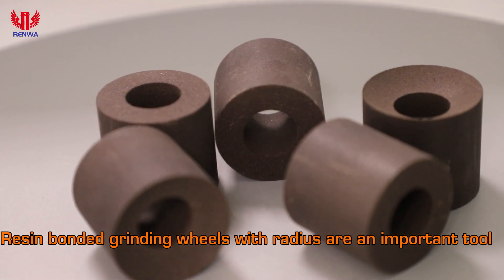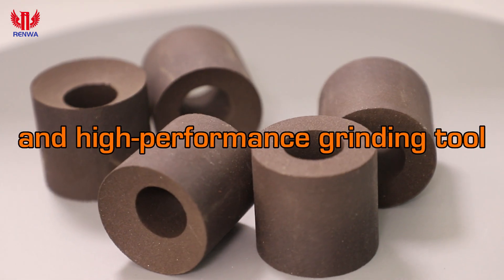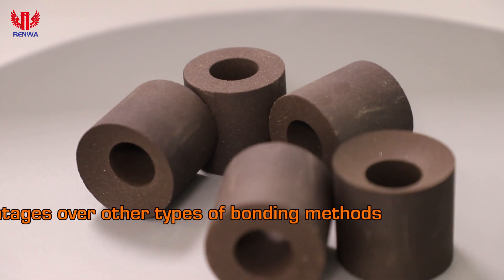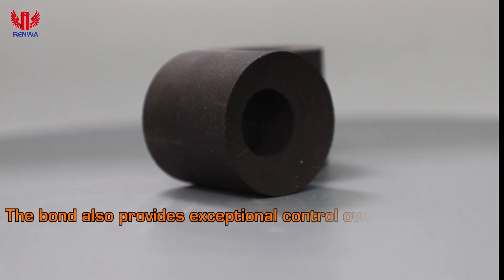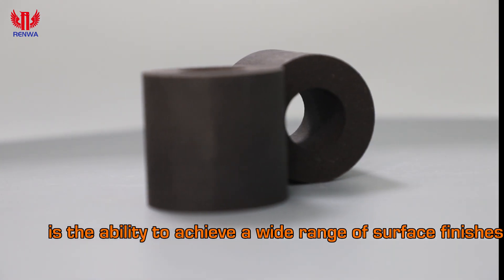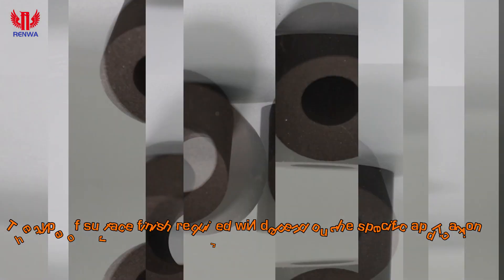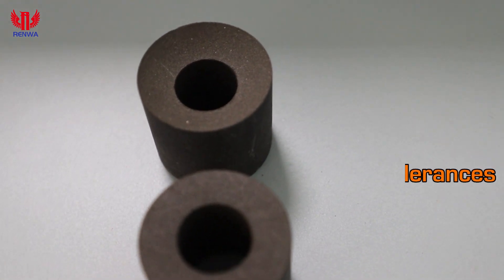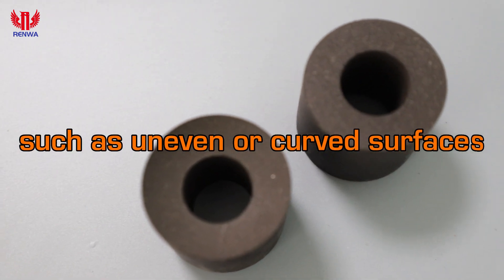How resin bonded grinding wheels with radius enable smoother, more precise cuts？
👉 The radius edge of the wheel is designed to provide a precise, accurate cut;

👉 The resin bond offers excellent resistance to heat;

👉 Resin bonded grinding wheels with radius achieve a wide range of surface finishes